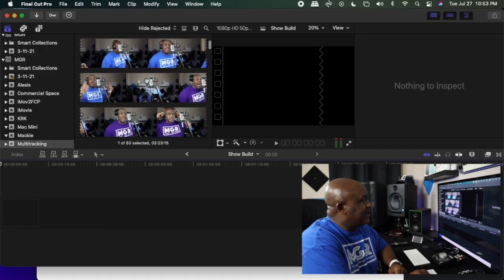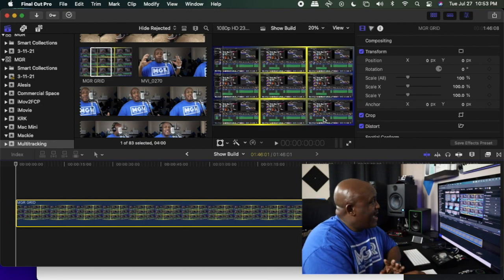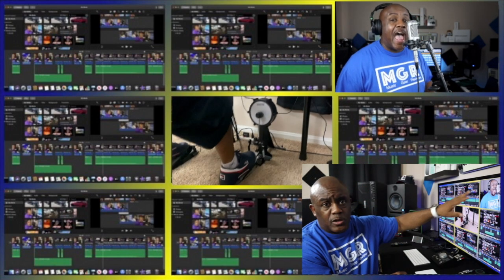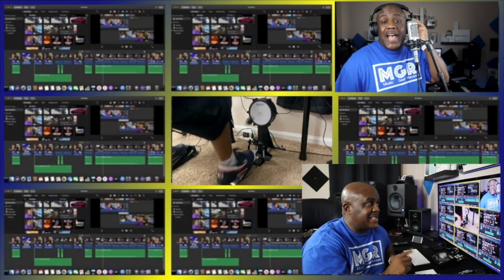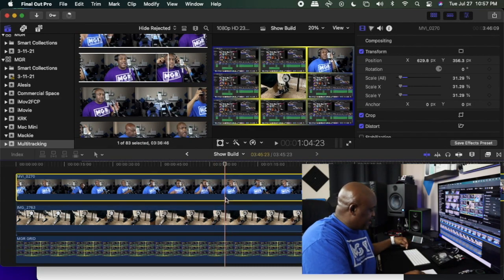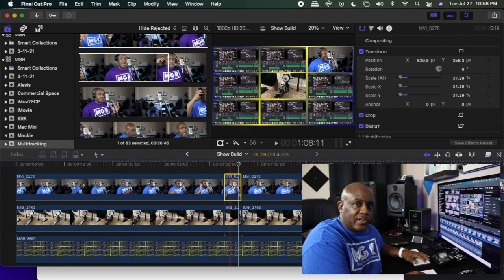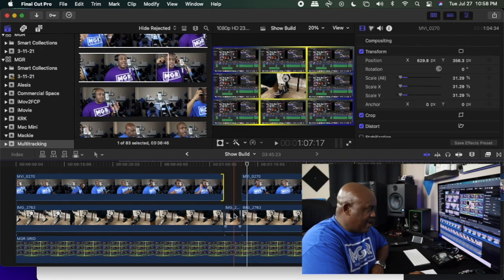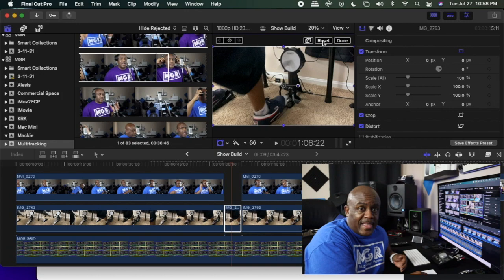How to do "PIP" Picture in Picture in Final Cut Pro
I show a quick way to perform Picture in Picture in Final Cut Pro.